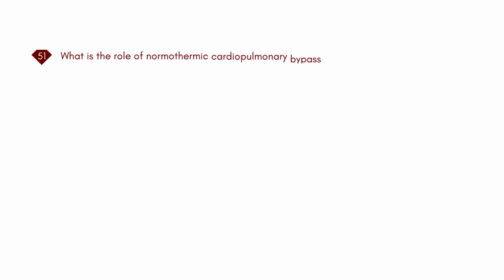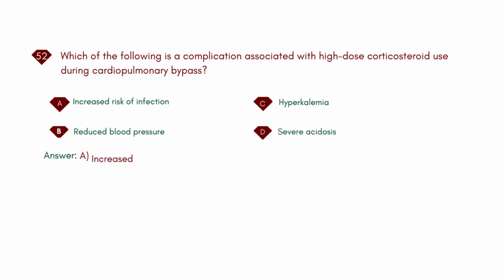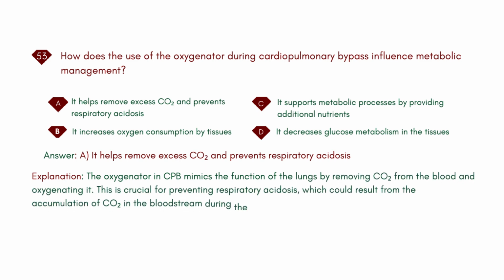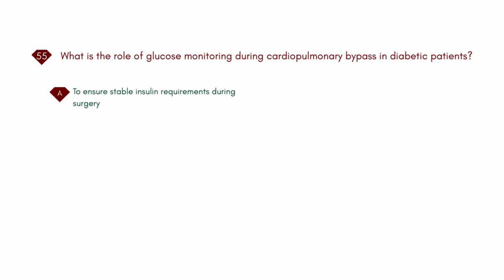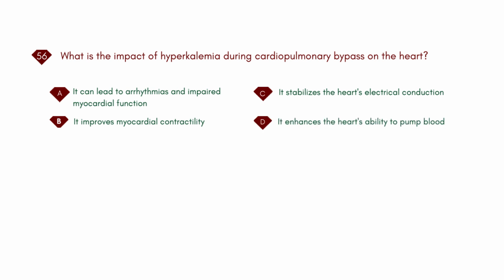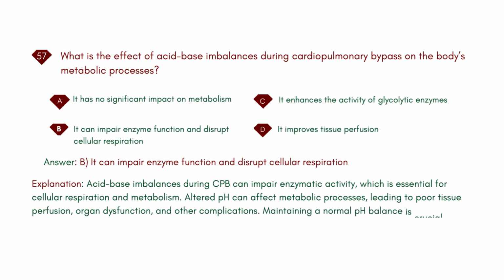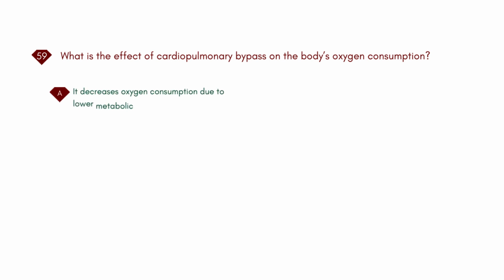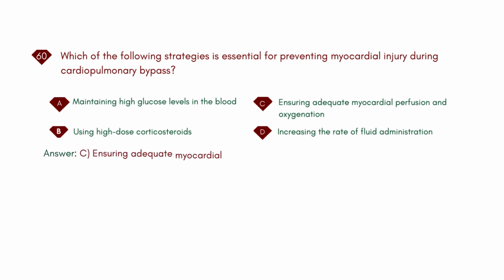Metabolic & Acid Base Management Exam Questions for Perfusionists Part 6